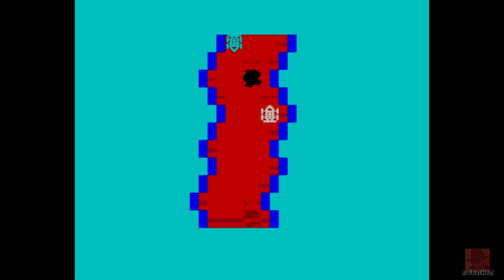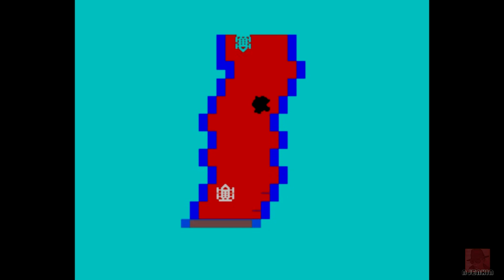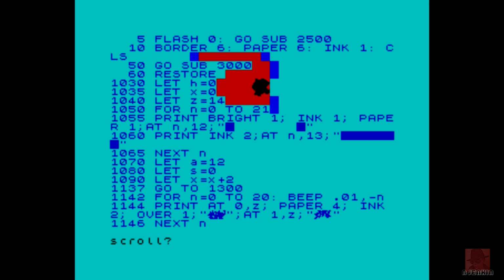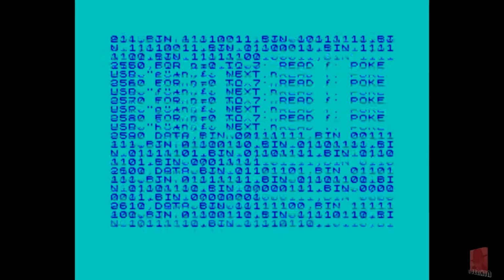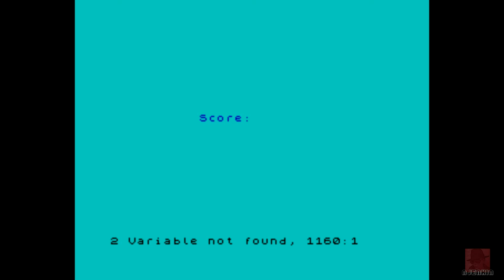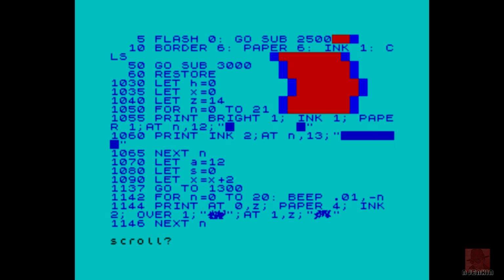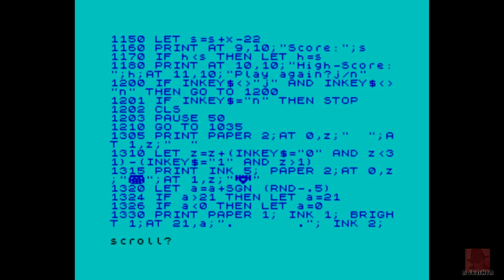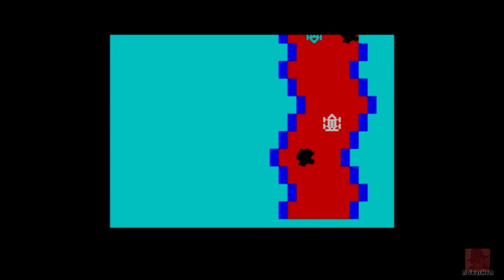Motor Mania - on the ZX Spectrum 48K !! with Commentary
MOTOR MANIA - on the ZX Spectrum 48K. Published by EMS Software in 1984. A Basic Type-In race game from Germany. Lets see what we can learn !!

I'm also on X or Twitter - jenkin7NICK